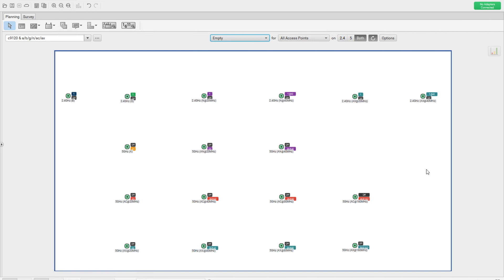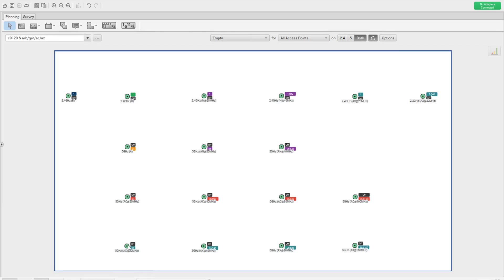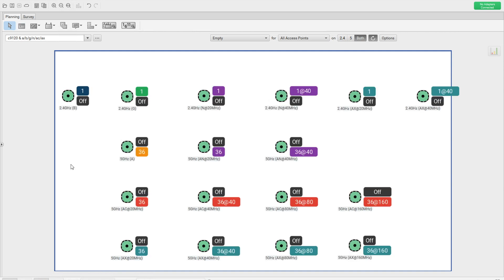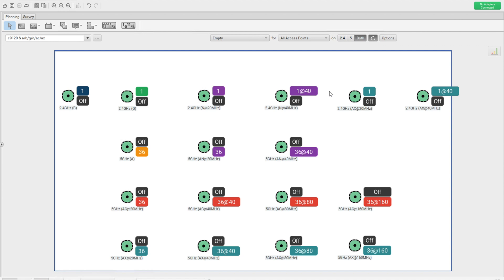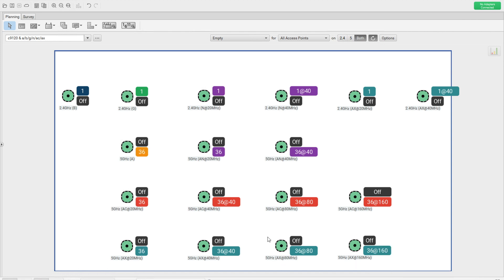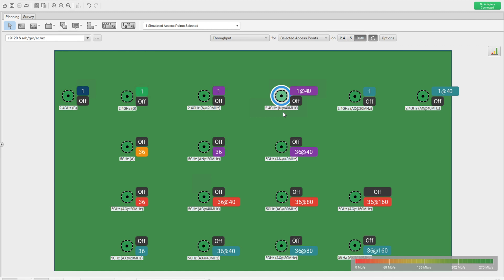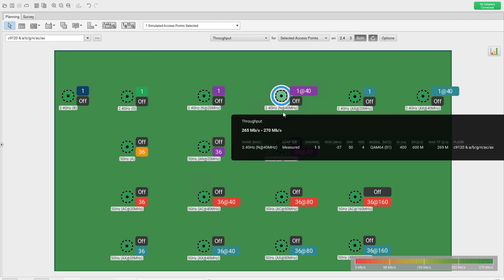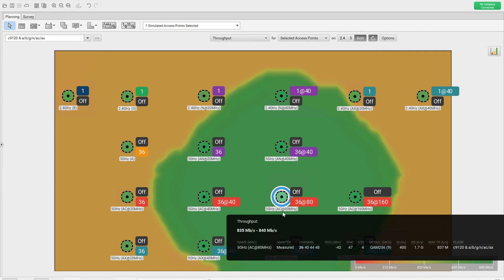AP & Available Operational Roles/Modes (802.11A,B,G,N,AC,AX) of Radios - (Understanding RF - 6)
AP & Available Operational Roles/Modes (802.11A,B,G,N,AC,AX) of 2.4 and 5GHz Radios  -  (Understanding RF - 6)

Topics Covered:
1. 2.4GHz & 5GHz
2. A, B & G Only Mode
3. 2.4/5GHz & N@20MHz
4. 2.4/5GHz & N@40MHz
5. AC & AX @20/40/80/160
6. Modulation & MCS Index
7. Radio & Spatial Streams

Some more information on c9120 is available in the video titled "Understand Cisco Catalyst 9120 Series Access Points Capabilities through Data Sheet & RF Simulation". It will be recommended to watch that video first before starting this one and there are some points that connect with the topics discussed here.